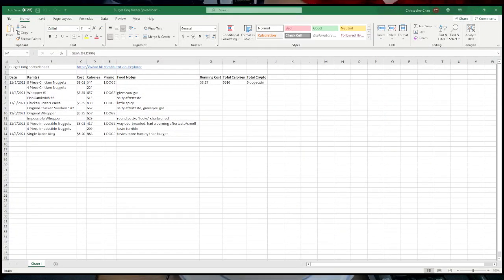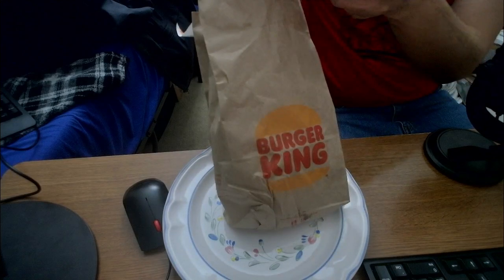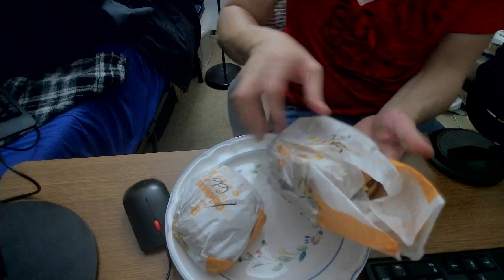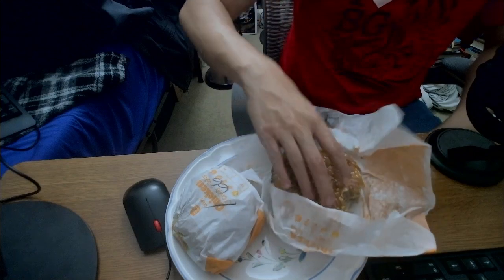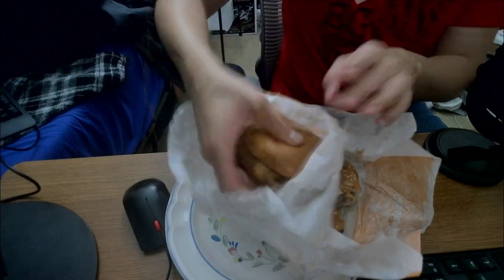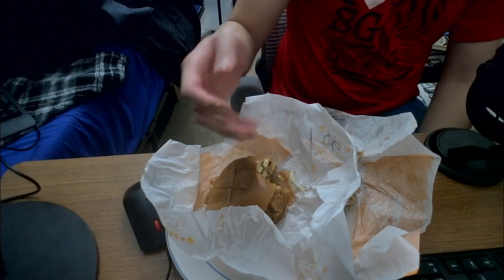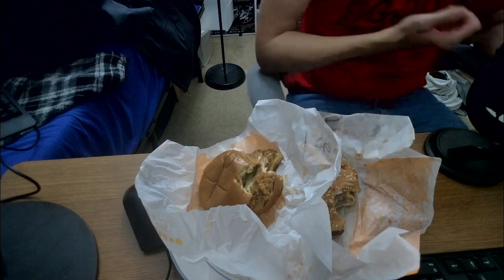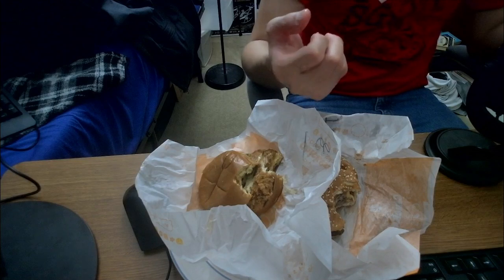Burger King with a Side of Crypto - Day 7 - 11/9/2021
Day 7 of the Burger King with a side of Crypto Promotion! I showcase each different menu item I order, give my review and also share the promo results.

Spreadsheet to the full progress of this promo, including costs, calories and list of food items so far can be found here in the video.